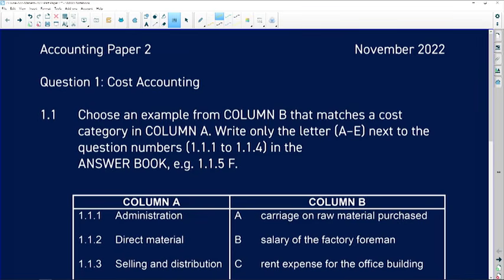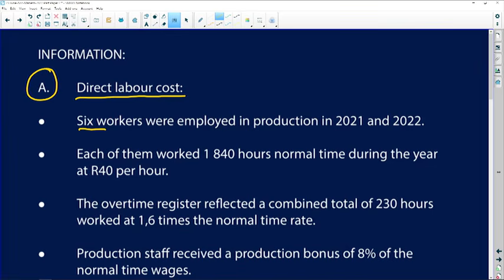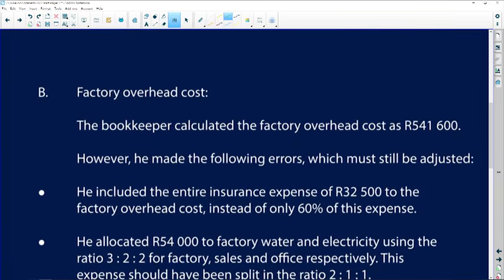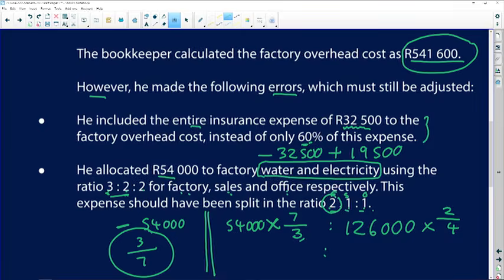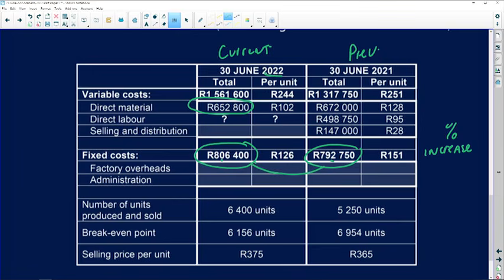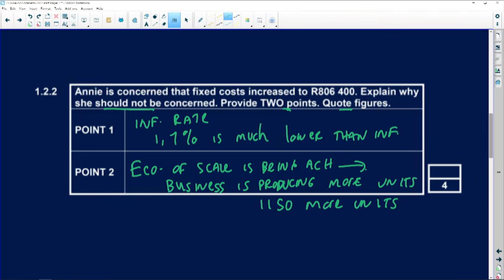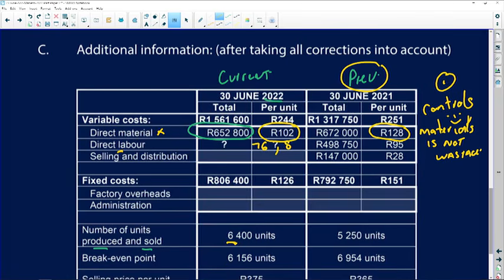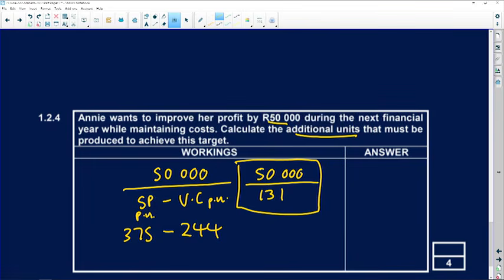Past Papers 2022: Accounting: Paper 2: Question 1